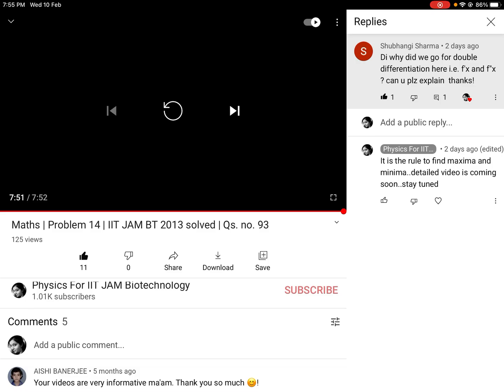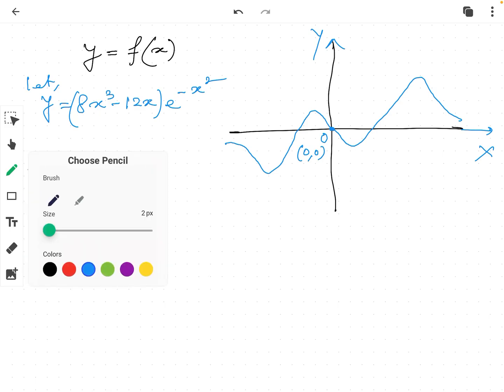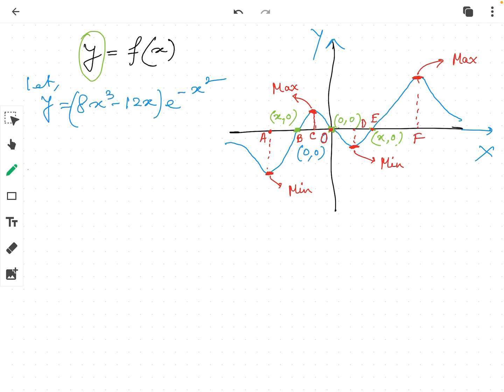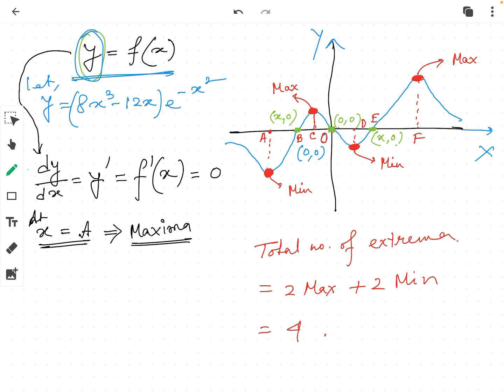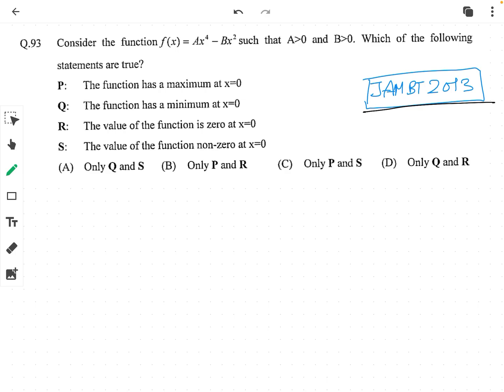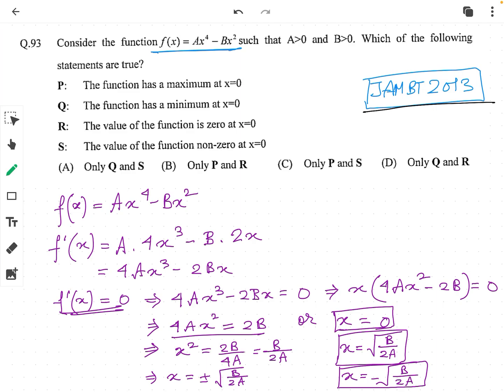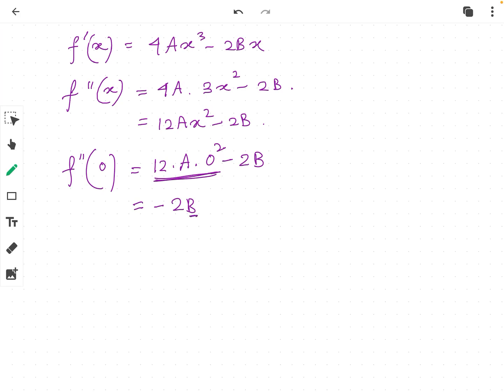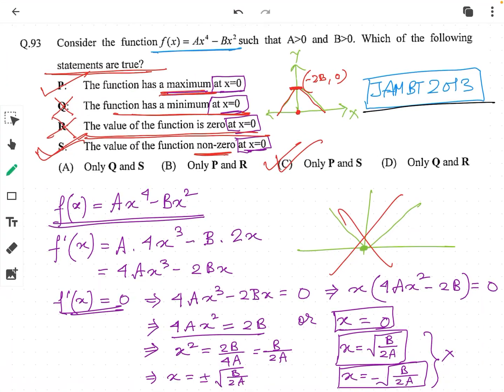How to find MAXIMA & MINIMA of a function | Doubts #1